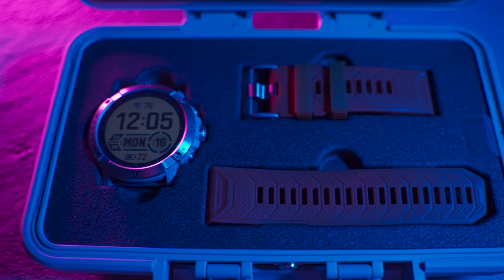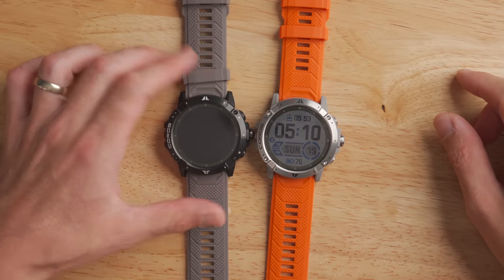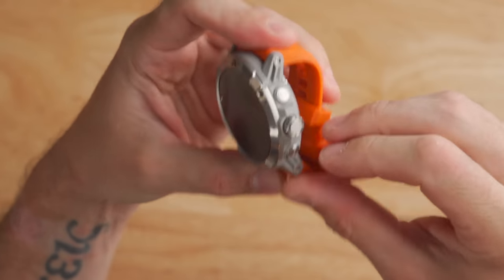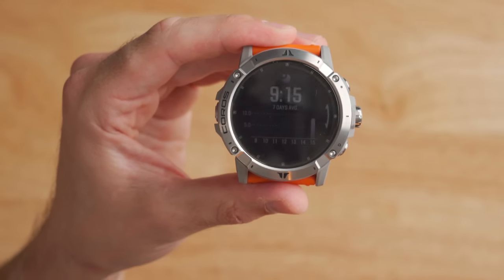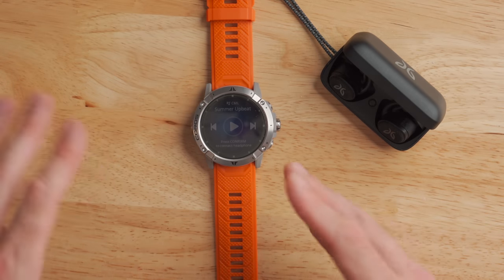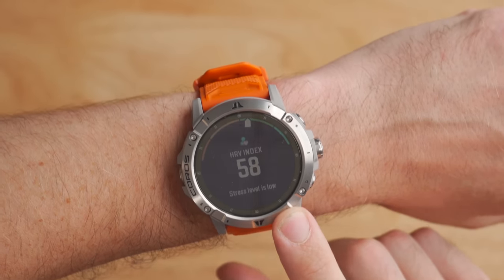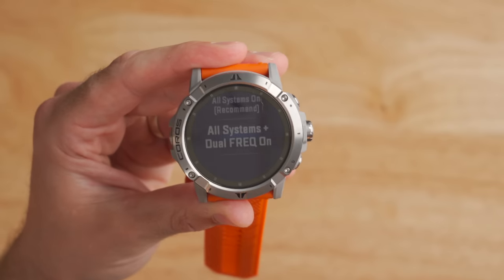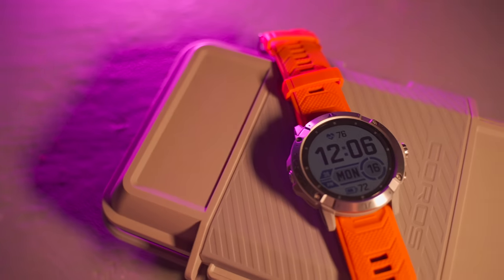COROS VERTIX 2 - Maps, Music, WiFi, Dual Frequency GPS and INSANE Battery Life!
COROS VERTIX 2
Amazon (coming soon)

Chapters
00:00 - Intro / Overview
01:00 - Unboxing / Flight Case
02:40 - Hardware Overview
03:10 - Size and Weight Comparison
04:13 - Display
04:43 - Build Quality
05:13 - Buttons / Design / Band
05:49 - Heart Rate Sensor Accuracy
06:29 - New User Interface
08:03 - Activity Profiles / Additional Data Fields
08:58 - New Connectivity / WiFi
09:37 - Faster CPU / Processing Power
10:00 - Music Storage and Playback
11:11 - ECG Sensor / HRV Index
12:05 - Insta360 Camera Controls
13:22 - Global Offline Mapping / Navigation
16:18  - Dual Frequency GPS / GPS Accuracy
18:02 - Increased Battery Life
18:57 - Pricing / Value / Final Thoughts